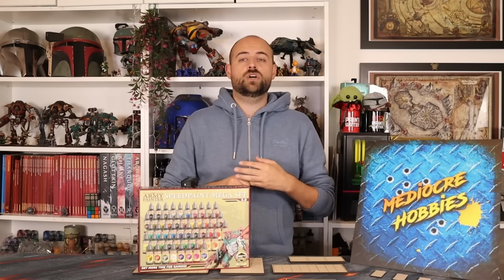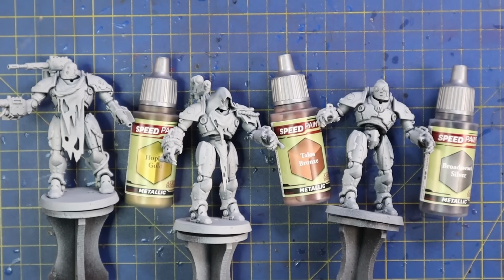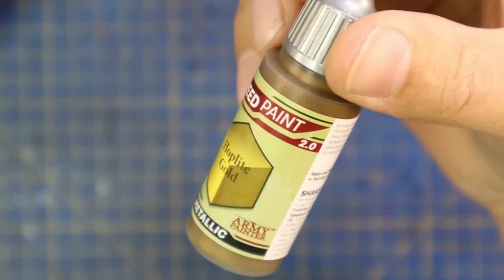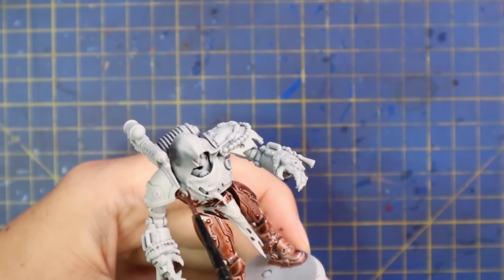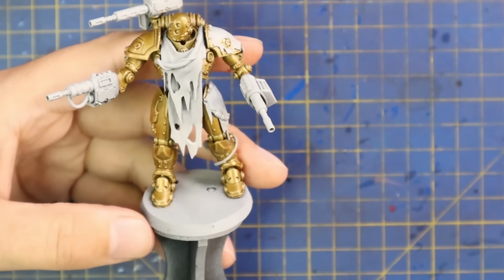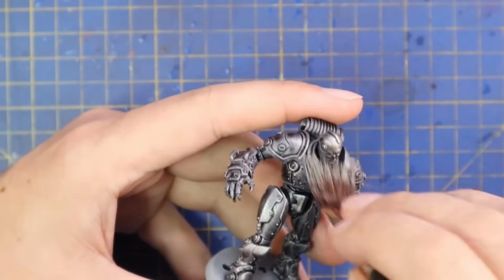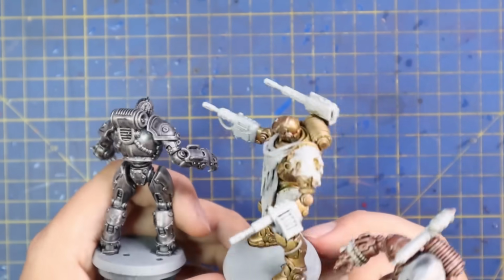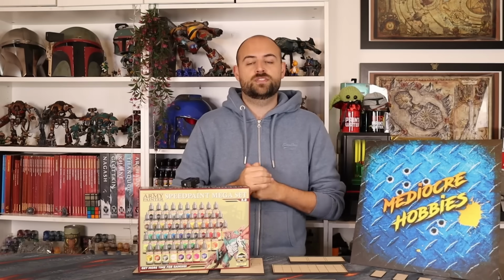Trying out Army Painter Metallic Speedpaints! Do they work??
I promised you guys a separate video on the Army Painter metallic speedpaints and I decided not to let you fine folk wait any longer! I show you guys how they work alone, with a wash, and finally with a quick dry brush! As I say often, my channel is about getting armies painted, not about getting individual models painted to perfection, so while not everyone might find a use for these paints, they're perfect for me! If you're interested in 3D printed designs but don't have access to a printer, here's your solution! Check out their wide range of licences below and get painting!

While @TheArmyPainter sent me this set, I am as always never paid to say anything nice about a product, just to give my honest review!

Let me know your thoughts and if you have any questions!

-Grab some models, brushes and paints and join my Twitch streams every Tuesday and Thursday from 8pm – 10pm GMT. Chat with me and meet the rest of the Mediocre Hobby Community as we continue to slaythegrey